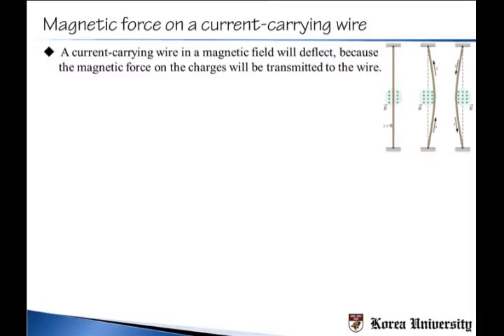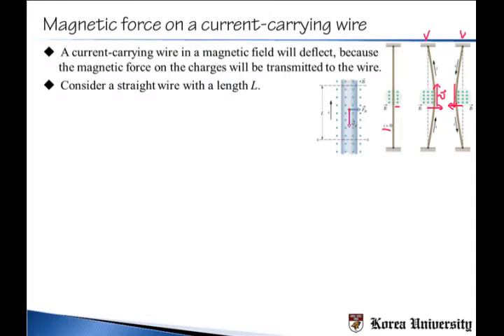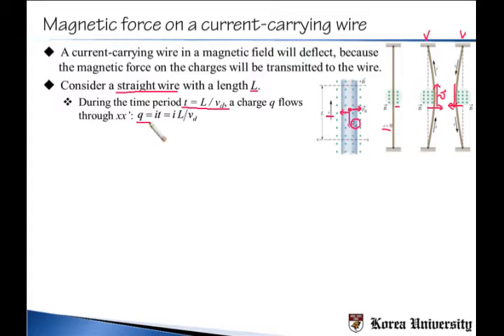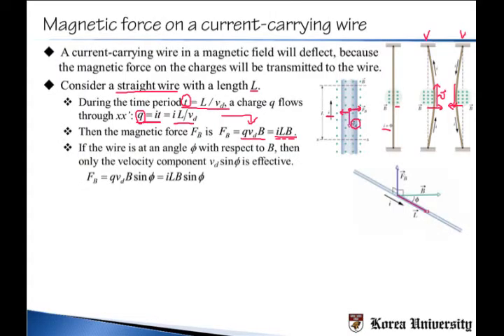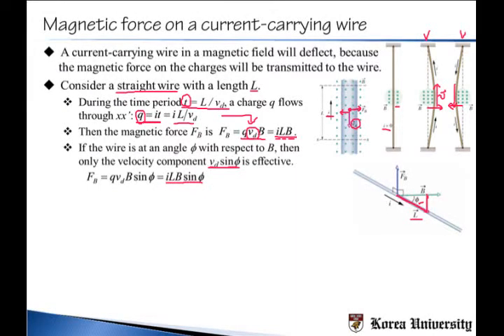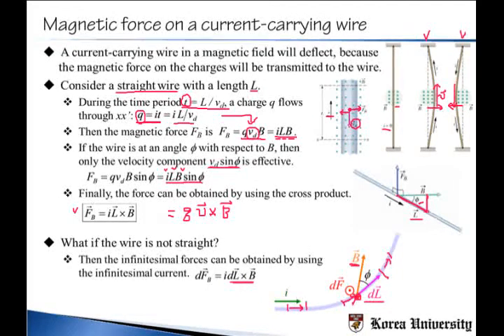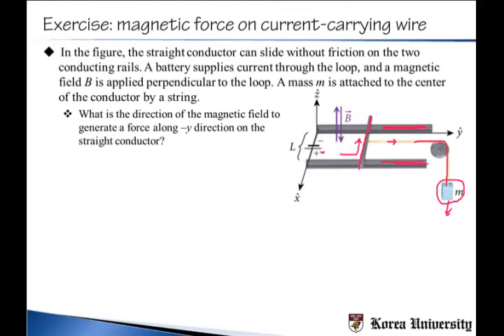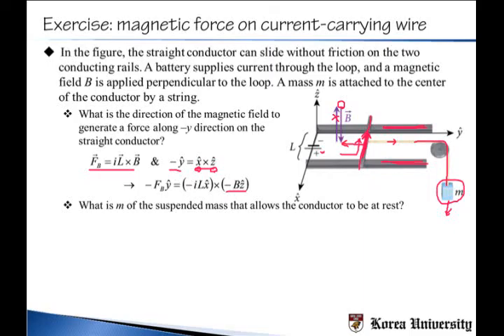PHYS152 2015 07 3